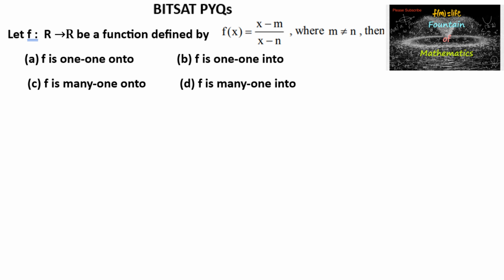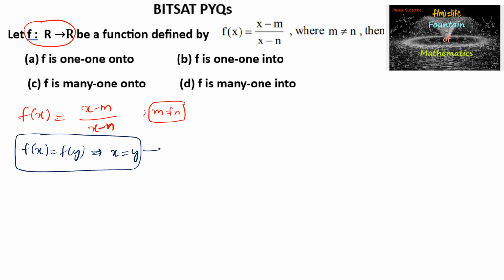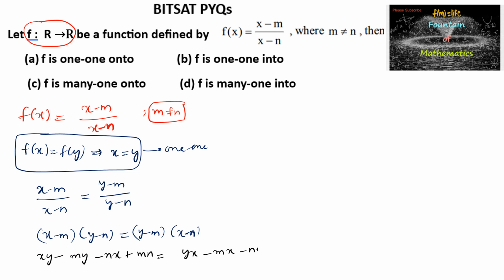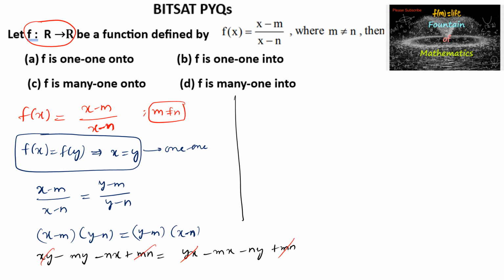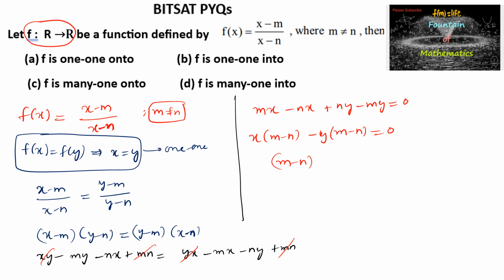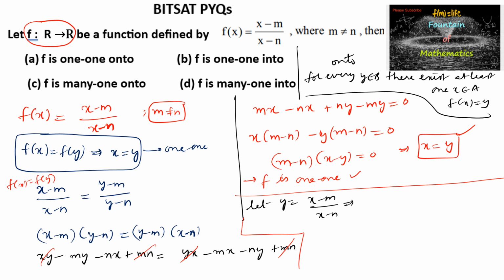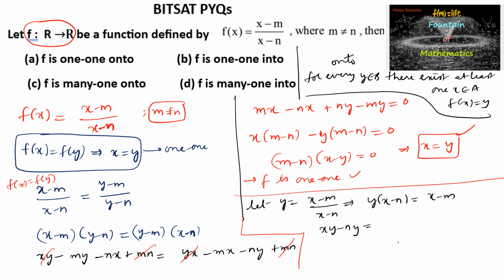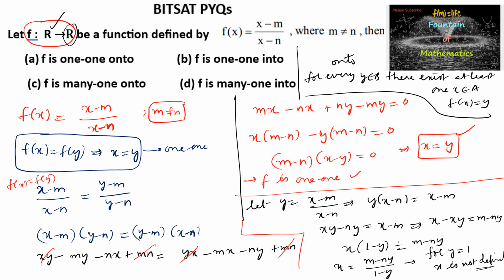Let f : R to R be a function defined by f(x)=x-m/x-n one one onto Relations|PYQ|Domain|Range|VIT|CET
Relations and Functions@FountainofMathematics